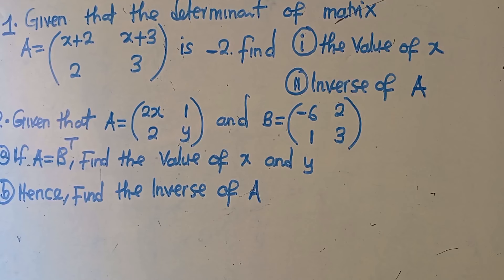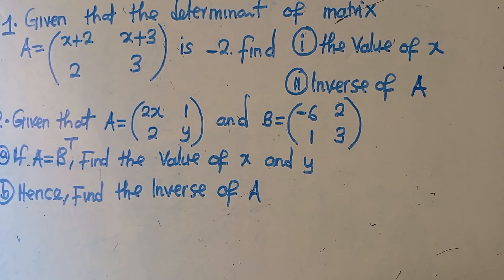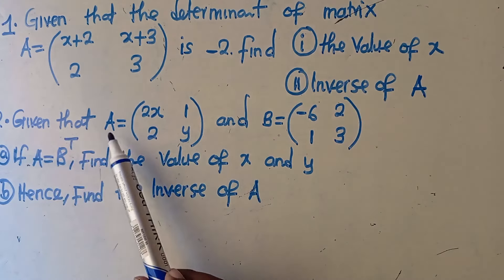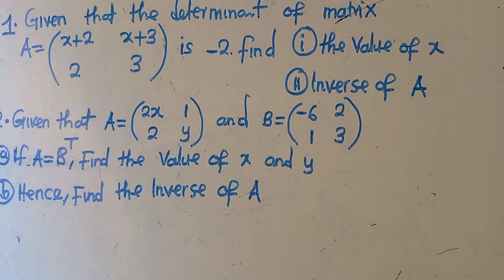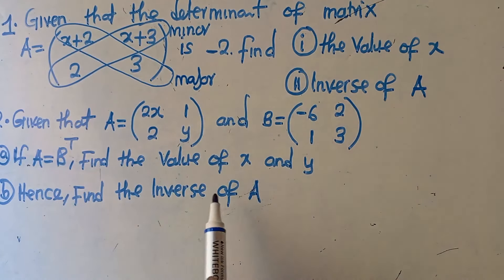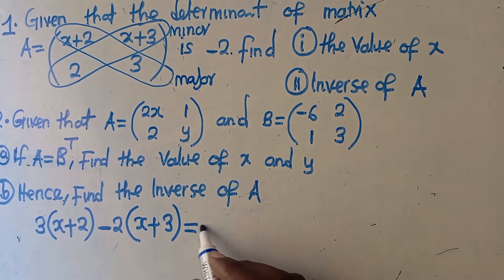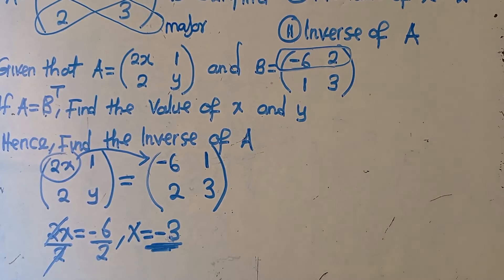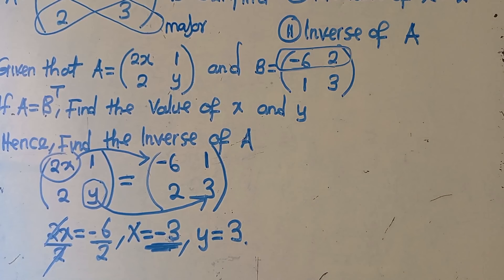2024 Maths P2 Final Touches || Matrices || Harrison J Zulu Tutor